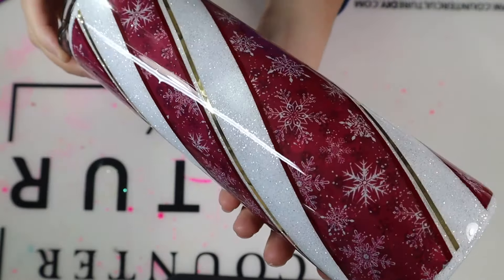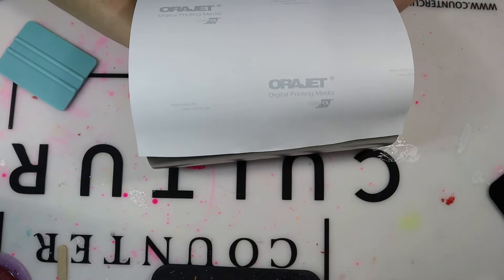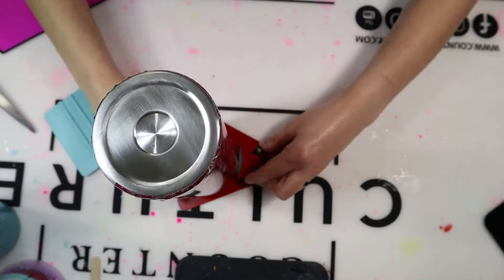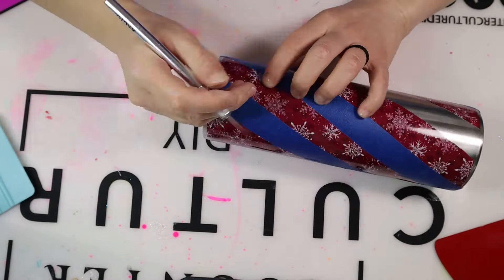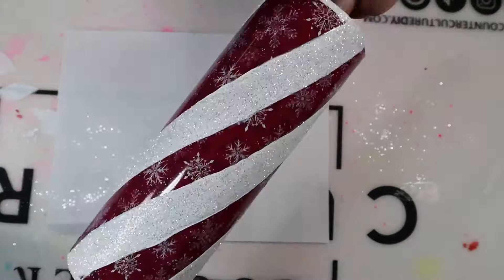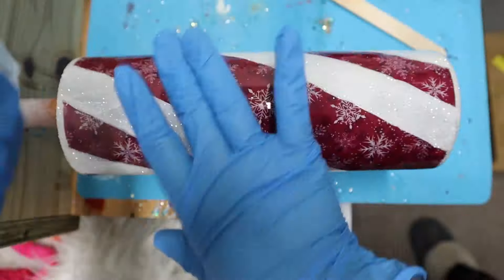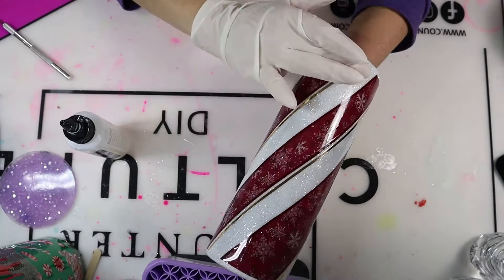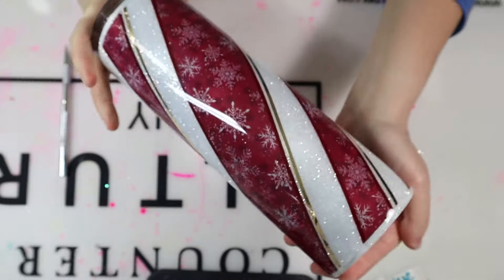Vinyl Candy Cane Tumbler Tutorial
Mail:
          Miss Kiss Kreations

30 Ounce Skinny Tumbler

Color: Diamonds 3.0

Colors: Metallic Heart of Gold | 651 (Permanent) Burgundy

💜 Krylon Crystal Clear Coating
-OR-
💜 Krylon Triple Thick Clear Glaze

💜 Wet N Wild Brush to brush off glitter

💜 Respirator mask

💜 CCDIY Quick Coat Sealer

💜 Other Supplies:
Nitrile Gloves
91% Alcohol
180 Grit Sanding Block
220 Grit Sanding Block
Wooden sticks
1 Ounce Measuring Cups